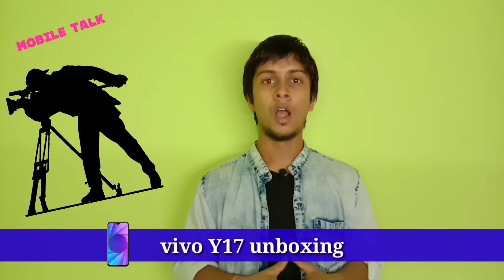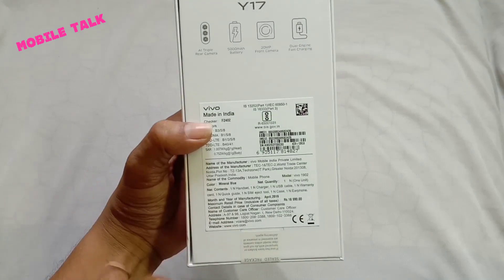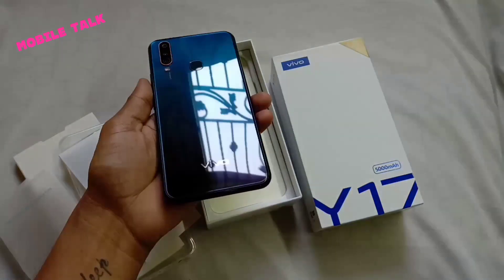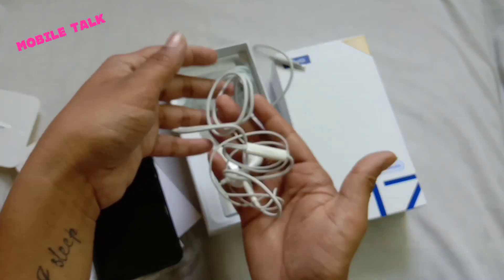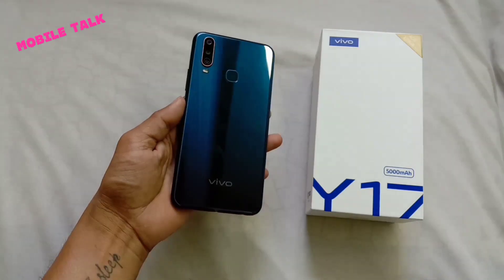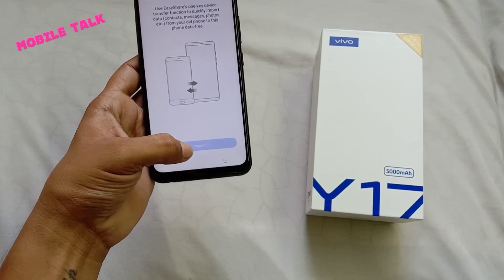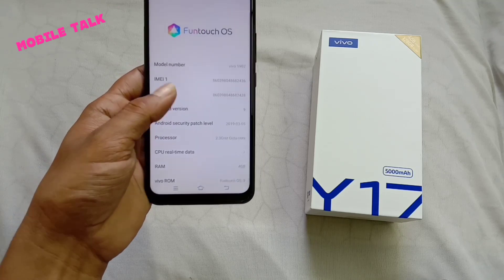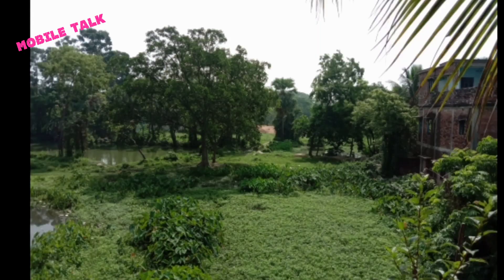Vivo y17 hidden features and unboxing....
* Downlode my channel Mobile Talk app -

My 2nd mic
Boya M1